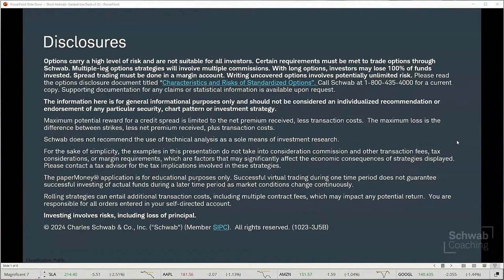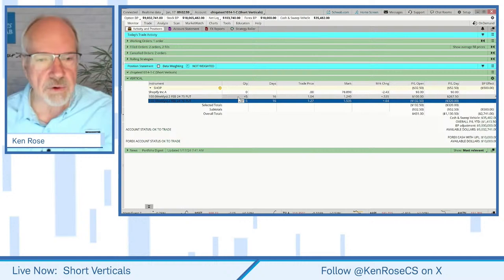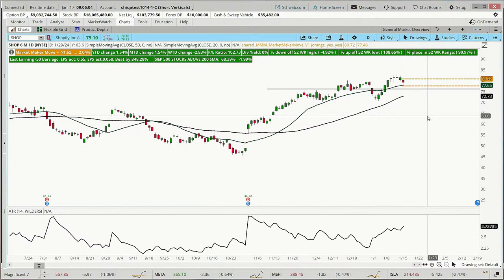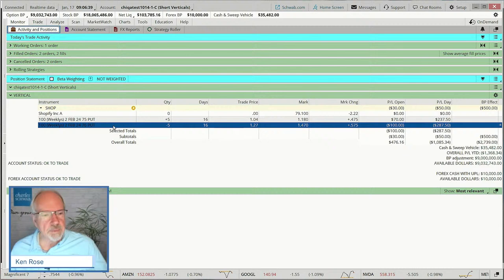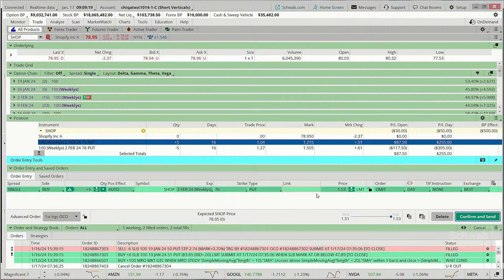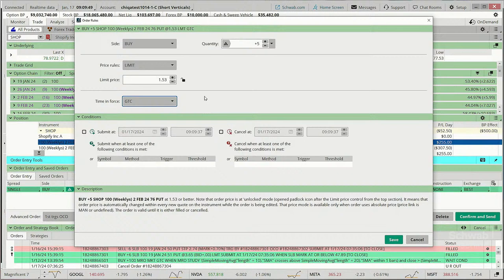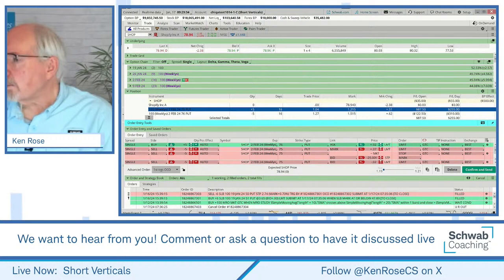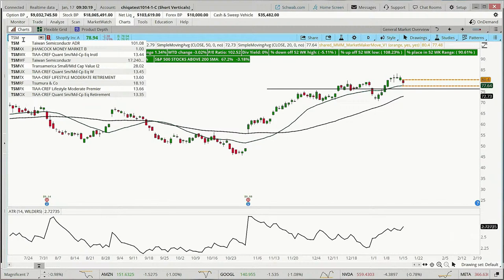Using Contingent Orders to Fill In For The Absent Trader | Short Verticals | 1-17-24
Short Verticals | Ken Rose | 1-17-24

In this session we discussed trade management of existing positions using contingent orders. As part of that discussion, we reviewed potential exits and existing positions. We then reviewed the overall market to assess market sentiment. As part of that discussion, we reviewed the index charts to see if it is time to change from Bullish to Bearish. We then discussed earnings season. Finally, we entered a new paperMoney trades based on our current analysis.

How would you like to be wrong in your directional forecast and still have the potential to have a profitable option trade? Short Put Vertical Spreads or Short Call Vertical Spreads may be worth exploring.  Join your education coach to learn how to create, enter, and manage short vertical trades.
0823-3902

Links Not guaranteed as to Accuracy or Time
(for Schwab TOS)